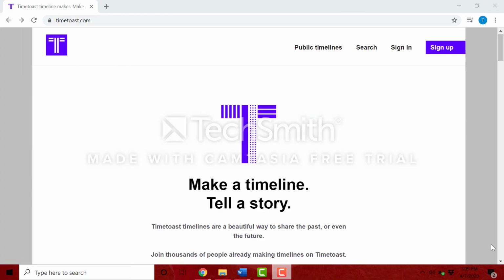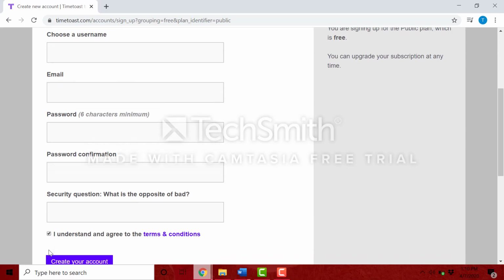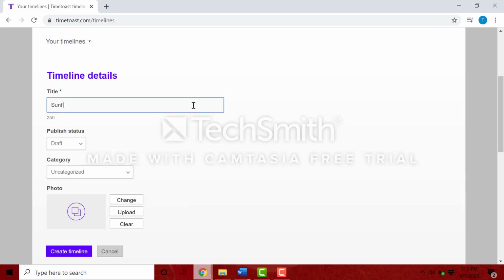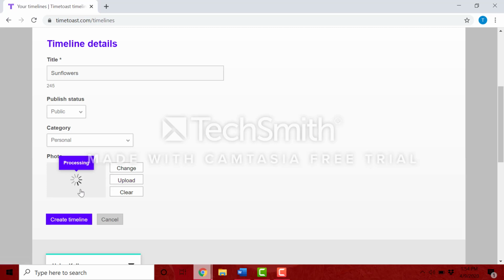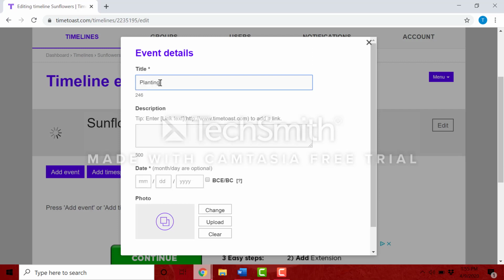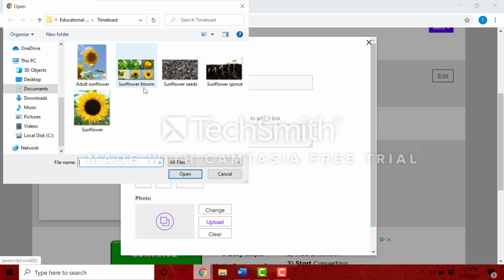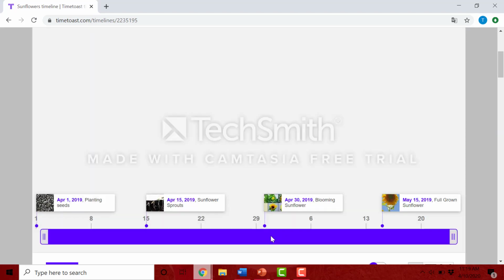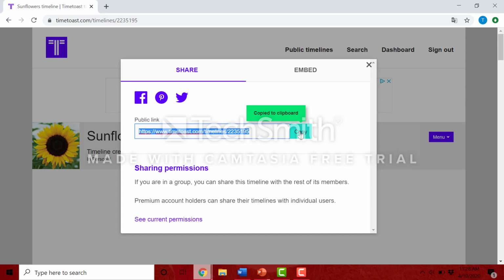How to create a timeline using Timetoast.com